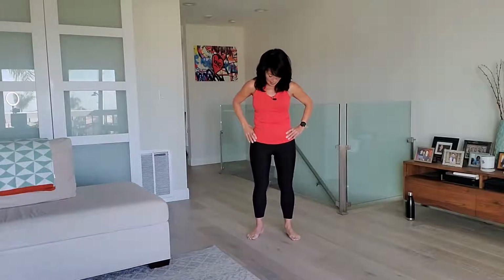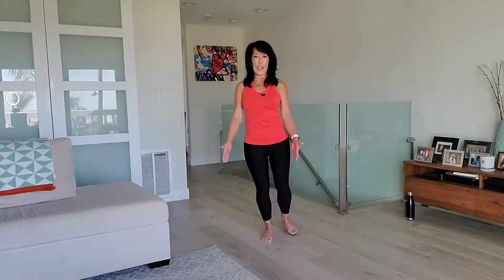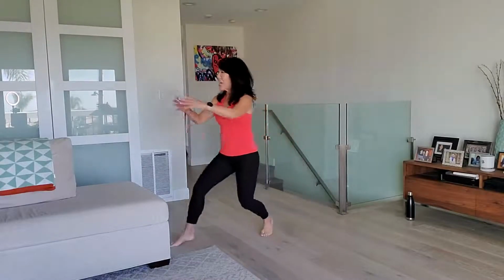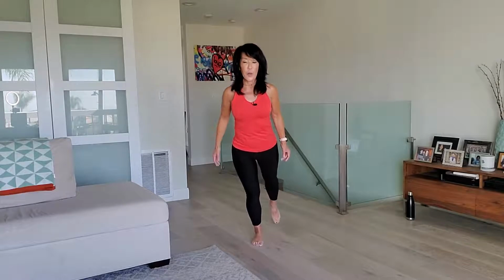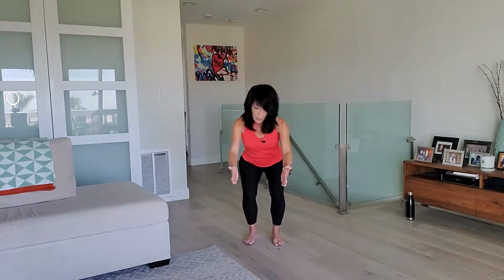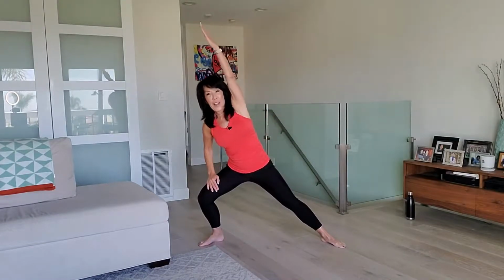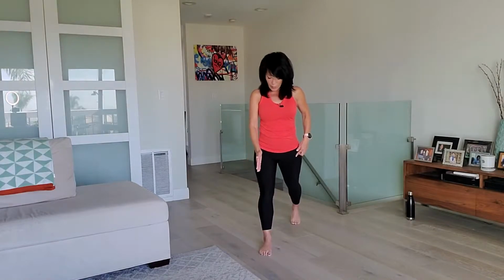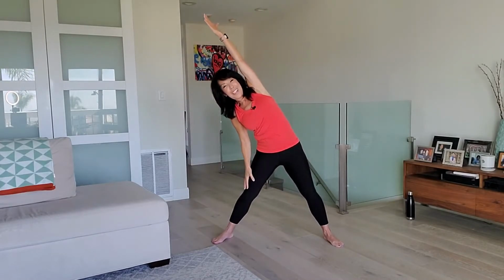Advanced Flexibility & Balance | Denise | 12.8.21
Advanced Flexibility & Balance | 12.8.21 | Denise

Try diagonal stability in this Advanced Flexibility & Balance class! Instructor Denise uses this standing balance class to help you in everyday life and sport. Don’t miss this one! No equipment needed.